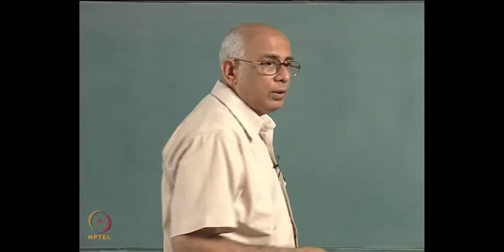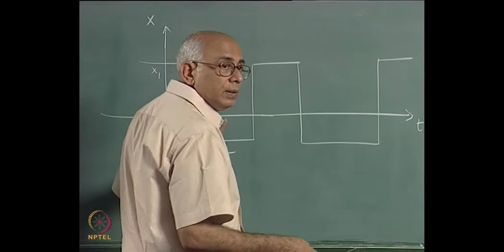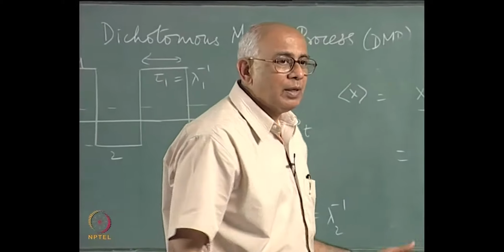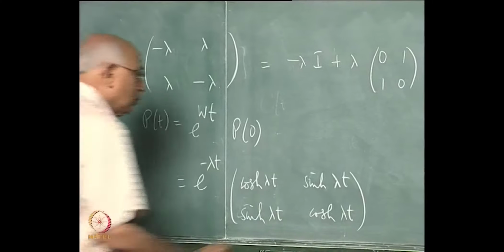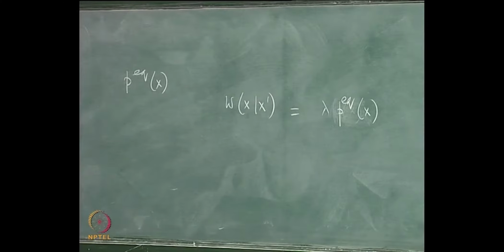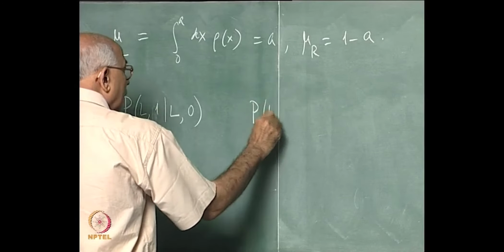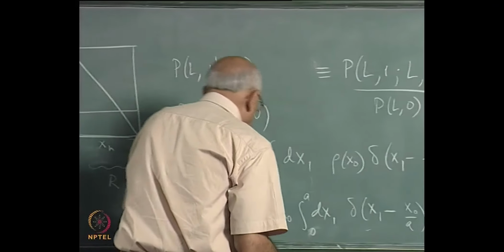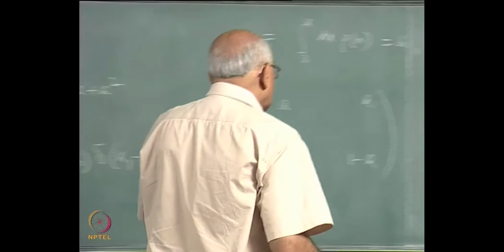Stochastic dynamics (part II)